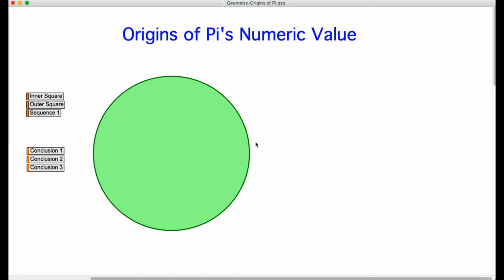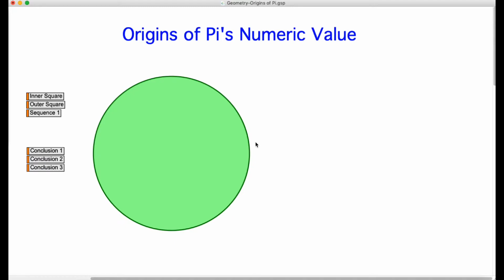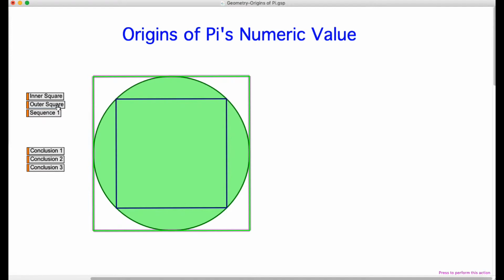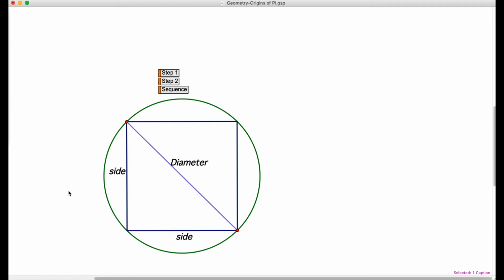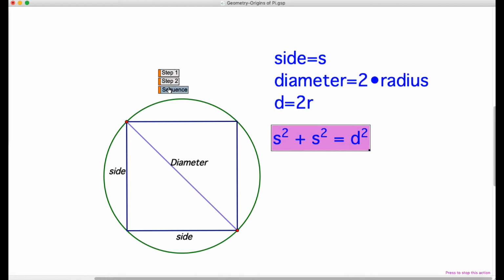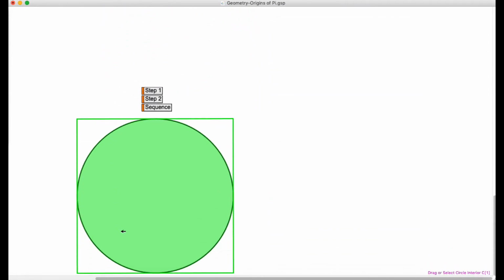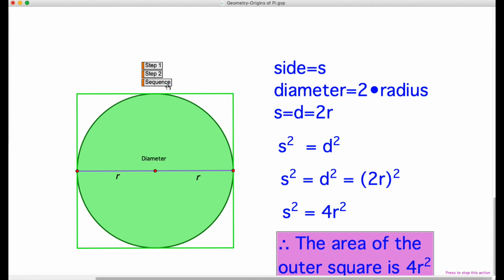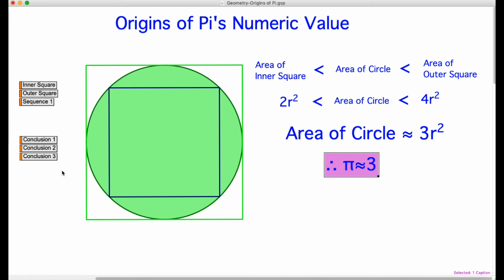Geometry-Origins of Pi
A look at the early approximations of pi and how they were derived.